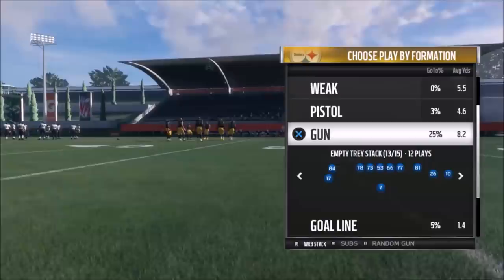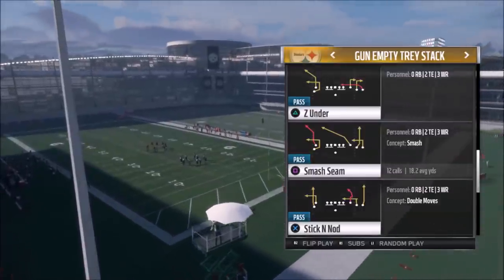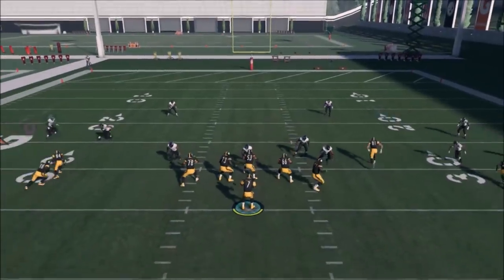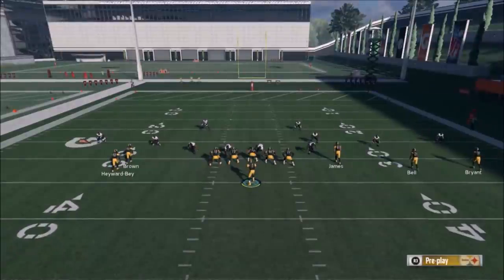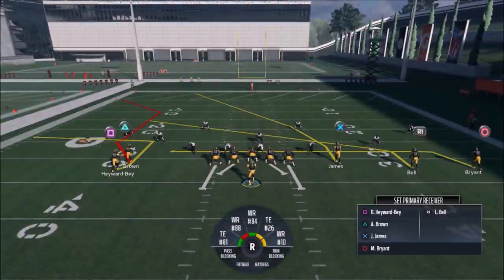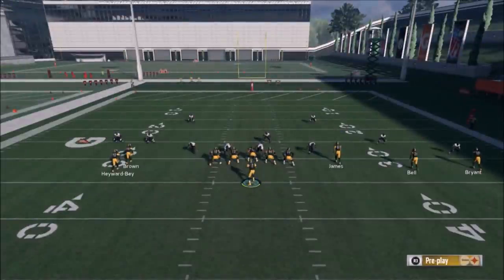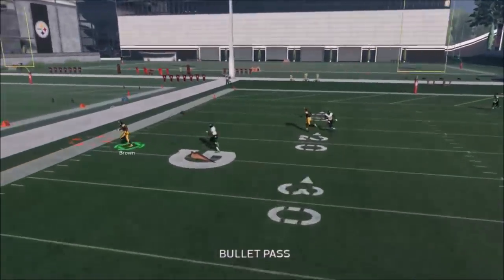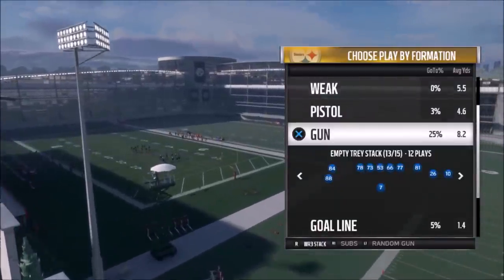INSTANT OPEN GLITCH FORMATION PASSING TO ALL LEVELS MONEY PLAY SCHEME! CONFUSE THE DEFENSE MADDEN 18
Spread empty backfield passing scheme with several instant open pass routes from one of the best and most unique playbooks the steelers